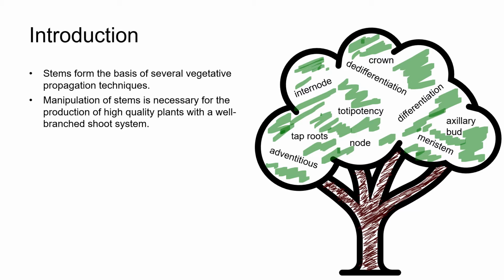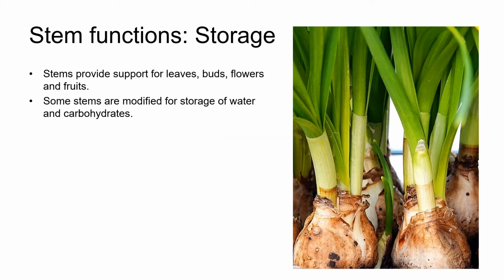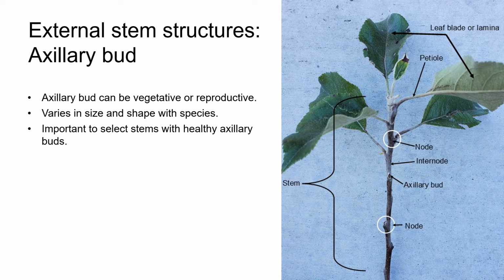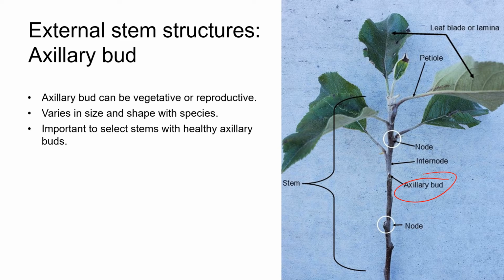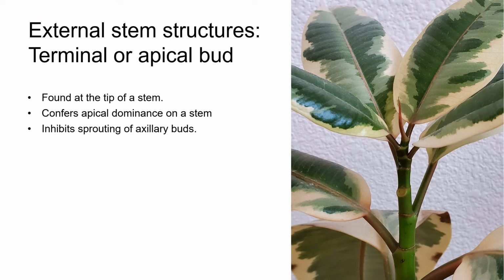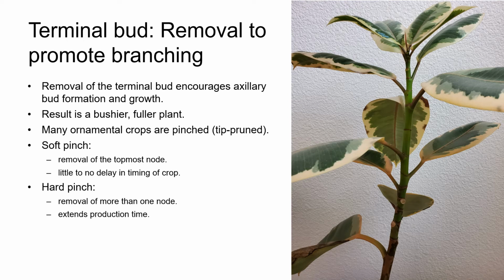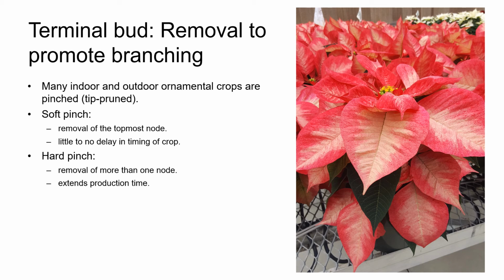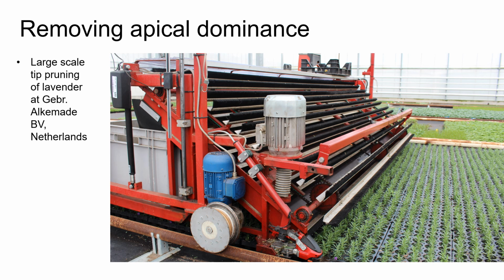Plant Propagation Lecture: Botanical basics - Stems